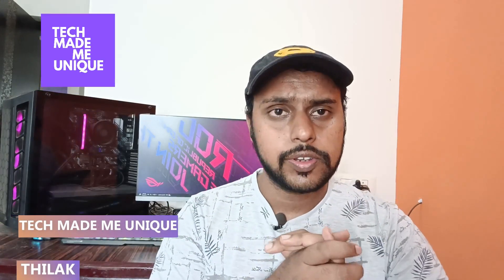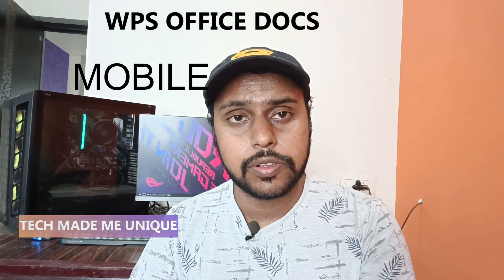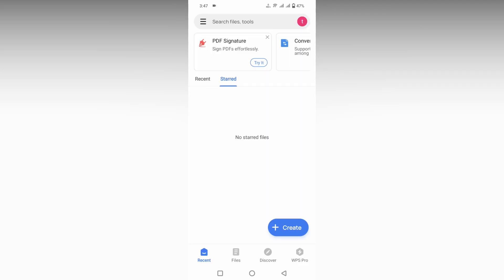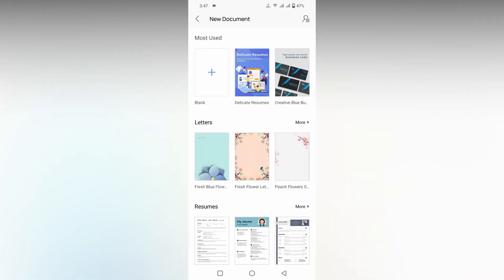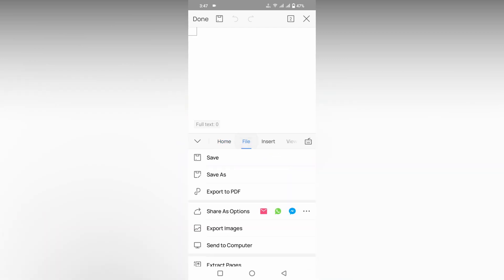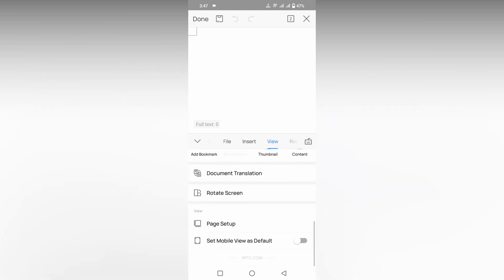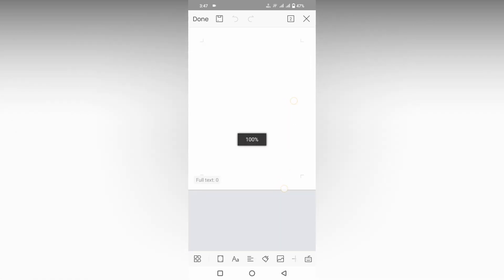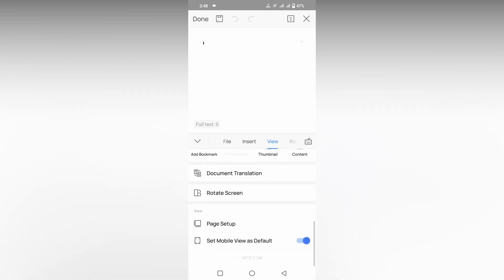how to set mobile page layout in wps office docs mobile